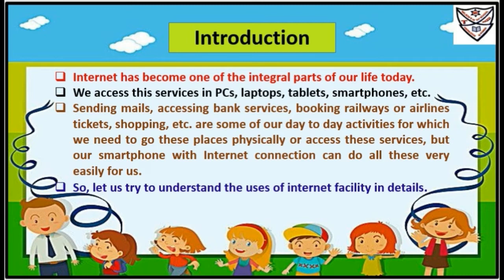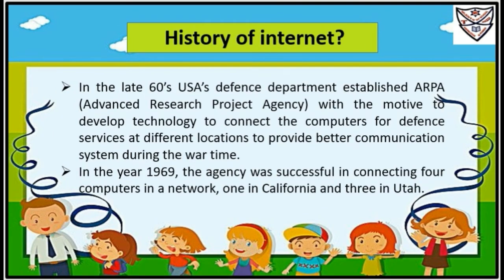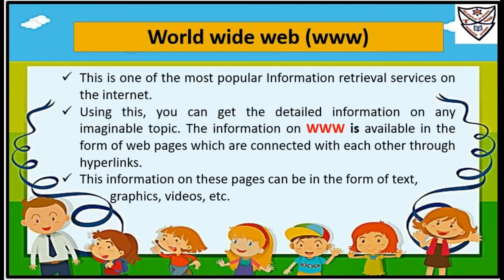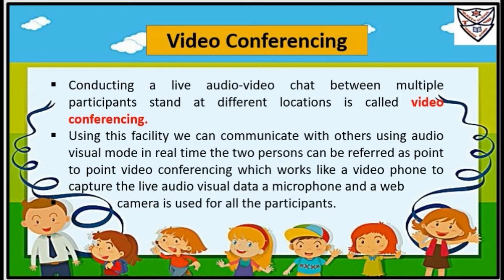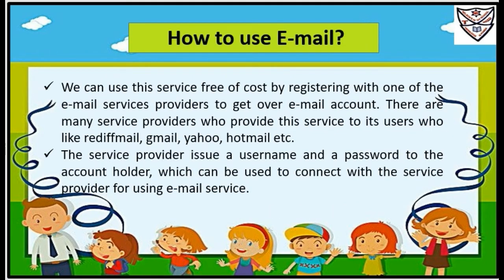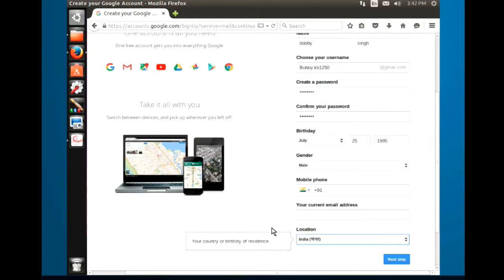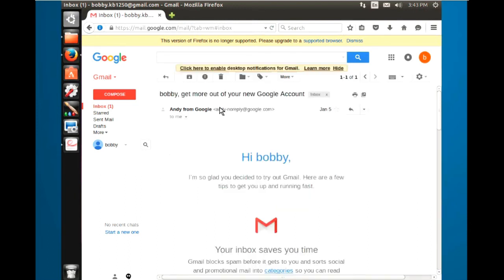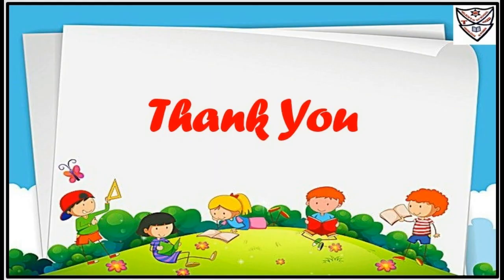L - 9 Internet and E - Mailing ( Std - V ) ( Sub - Computer )